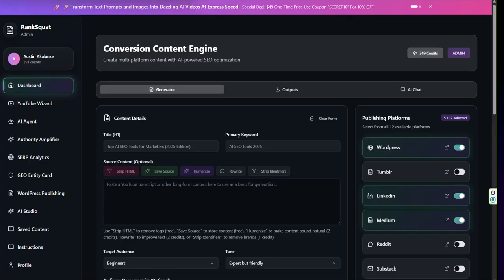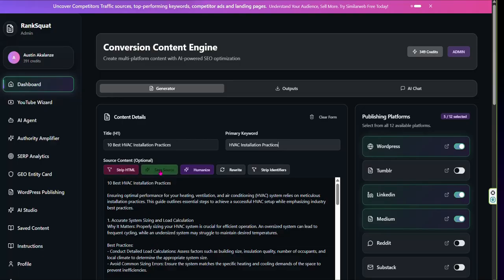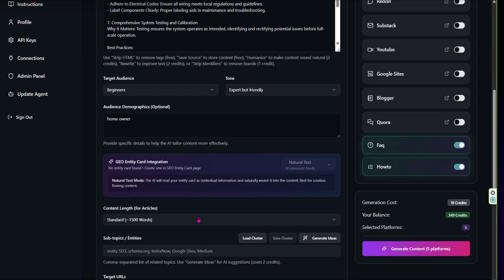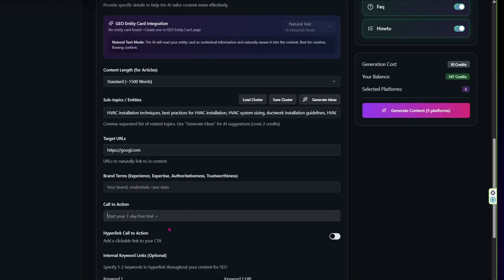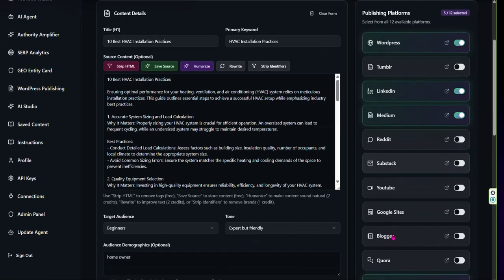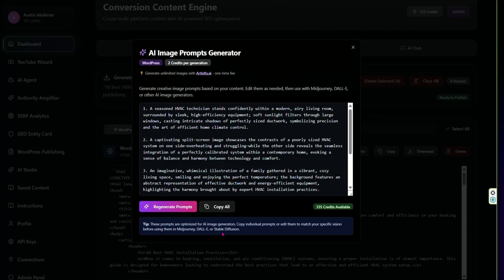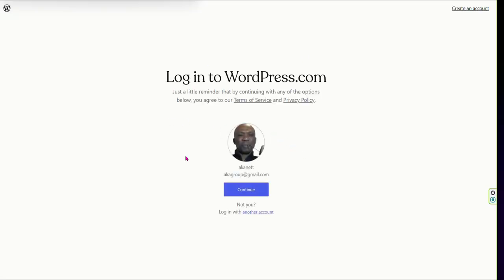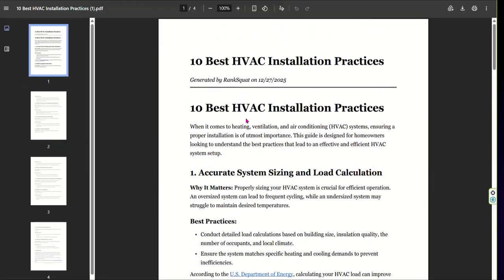RankSquat Dashboard Video Walkthrough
A Comprehensive Walkthrough of the RankSquat Dashboard and Its Content Generation Features

TLDR: This article provides an in-depth walkthrough of the RankSquat web app dashboard, explaining its layout, content input methods, content editing tools, target audience settings, keyword generation, brand information integration, call-to-action setup, and multi-platform content output options.

Welcome to this detailed guide on the RankSquat web application dashboard. This article covers the main dashboard interface and the various tools and features available for content generation, optimization, and publishing.

Upon logging into the RankSquat web app, you are greeted by the dashboard, which serves as the central hub for all your content creation and publishing activities. The dashboard is divided into three main sections:

- **Left Side:** Navigation menu for accessing different modules.
- **Center:** The primary area for content generation and editing.
- **Right Side:** A list of high domain authority platforms where you can publish your content to leverage their SEO power.

## Bringing Content into the Dashboard

There are multiple ways to input content into the content generation area:

- **Existing Content:** You can paste content you have already written or generated using AI.
- **AI Content Generation:** The platform supports AI-generated content creation, which will be discussed in further videos.

For demonstration, a pre-written piece about H-back installation practices is pasted into the content area.

### Setting the Title and Primary Keyword

You need to provide a title for your content and specify a primary keyword to optimize for SEO. For example, the title "Practices H-back Installation" is used, and the primary keyword is set accordingly.

## Content Editing and Optimization Tools

Before generating or publishing content, RankSquat offers several tools to refine your text:

- **Strip HTML Codes:** Remove any unwanted or strange HTML tags from your content.
- **Humanize Content:** If the content sounds robotic or AI-generated, use this feature to make it sound more natural and human-like.
- **Rewrite Content:** This tool rewrites the content to make it unique or different.
- **Remove Brand Identifiers:** If your content is sourced from YouTube transcripts or other branded materials, this tool removes any brand-specific information.

## Defining Your Target Audience

You can specify who your content is aimed at by selecting the target market and tone:

- **Target Market:** Choose the demographic you want to reach, such as homeowners or business owners.
- **Tone of Content:** Options include expert but friendly, professional, conversational, technical, humorous, inspirational, formal, informal, empathetic, authoritative, and witty.

For the example, the tone is set to "expert but friendly," and the target audience is homeowners.

## Article Length and Keyword Expansion

- **Article Length:** The default length is 1,500 words, but this can be adjusted based on your RankSquat access level.
- **Keyword Clusters:** You can generate additional related keywords or topic ideas to expand your content's SEO reach. For instance, related keywords like "H-back installation techniques," "best practices for H-back installation," and "duct work installation guidelines" can be generated and saved for later use.
## Setting Target URL and Brand Information

- **Target URL:** This is the link you want readers to follow after engaging with your content, such as your website or a landing page. For demonstration, "google.com" is used.
- **Brand Information:** Input your brand name, email, address, expertise, and other trust-building details. This helps establish authority and credibility in your content.

## Call to Action (CTA) Setup
You can create a call to action to encourage readers to take a specific step, such as "Free H-back installation tips." This CTA can be hyperlinked to a URL, directing users to a relevant page.

## Adding Extra Keywords for SEO

To boost SEO power, you can add up to two extra keywords related to your main topic. For example:

- Best practices for H-back installation
- H-back installation techniques

These keywords help diversify your content's search engine visibility.

## Generating Content for Multiple Platforms

Once all settings are configured, you can generate content tailored for various platforms, including:

After generation, the content appears in the output section, where you can review, select, and save individual or multiple content variants.
## Conclusion

The RankSquat dashboard offers a comprehensive suite of tools for content creators and marketers to generate, optimize, and publish content efficiently. By leveraging its features—from content editing and audience targeting to keyword expansion and multi-platform publishing—you can enhance your SEO strategy and reach your desired audience effectively.